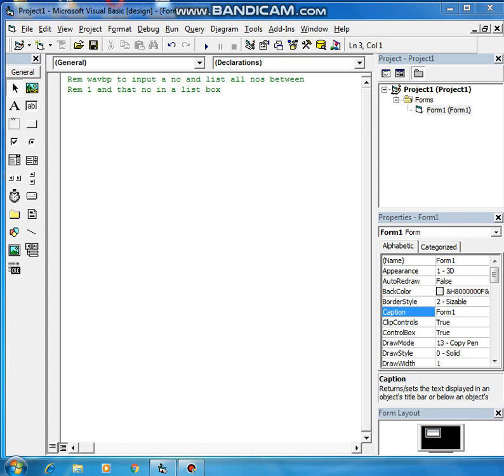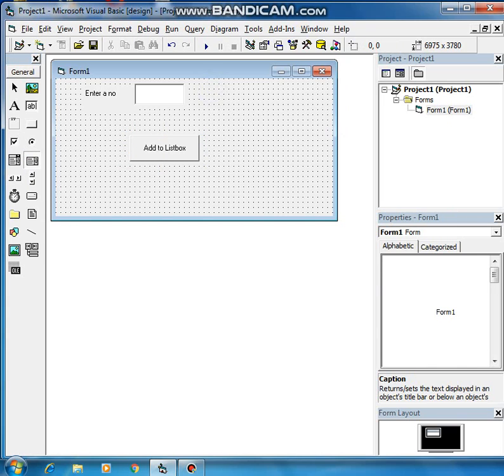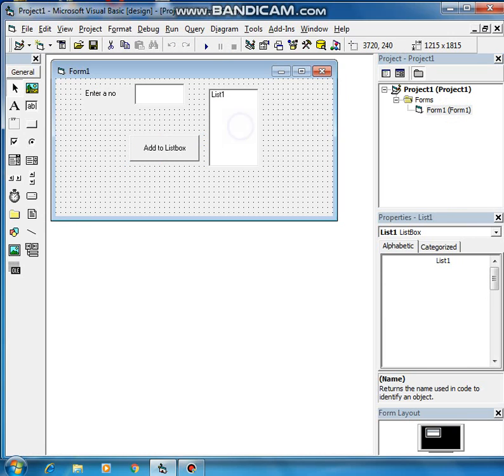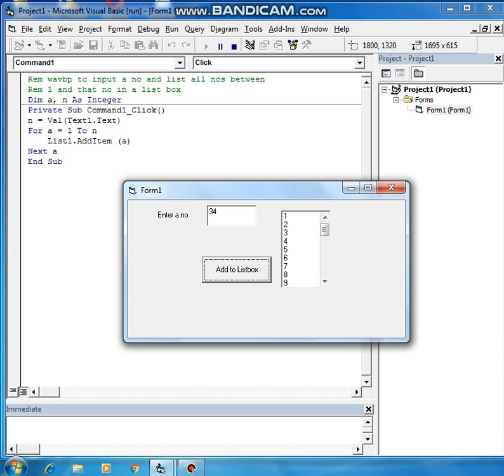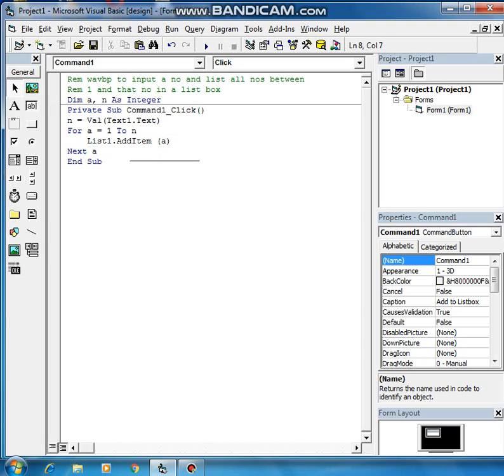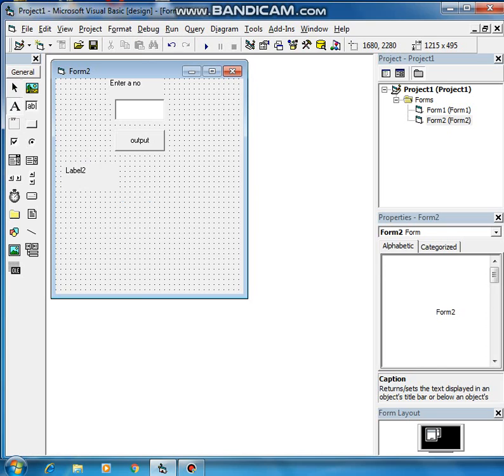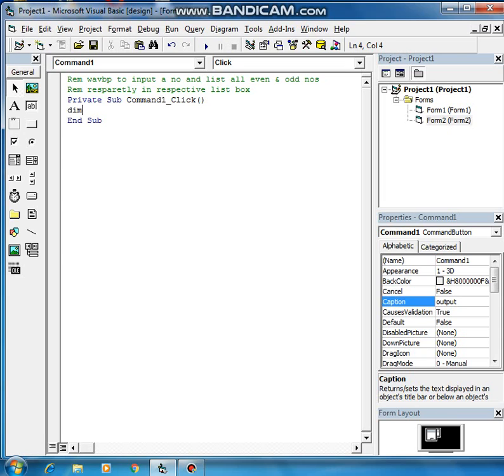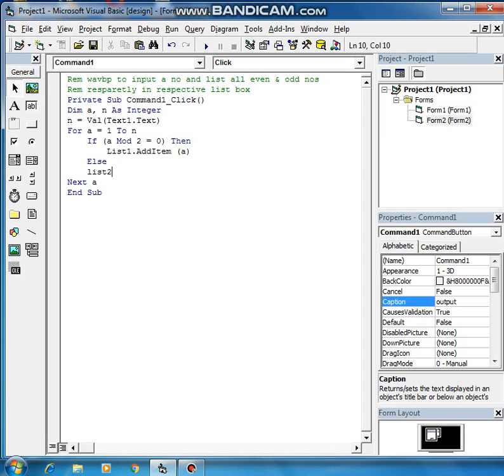Explanation of For loop to add items in List box control during runtime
Adding n numbers of items into a List box during running a VB program